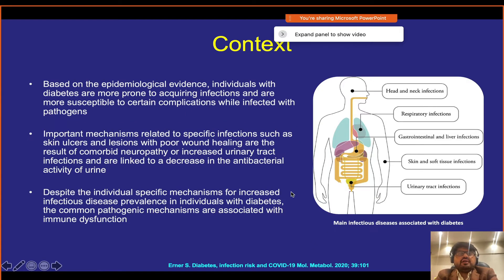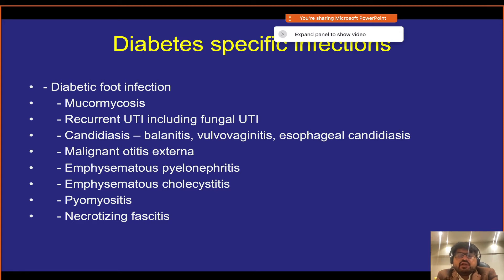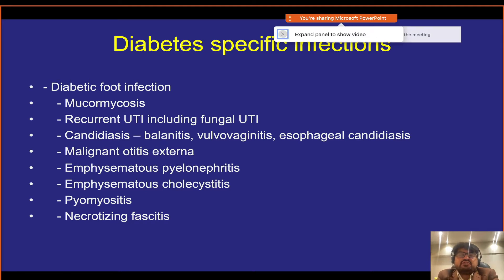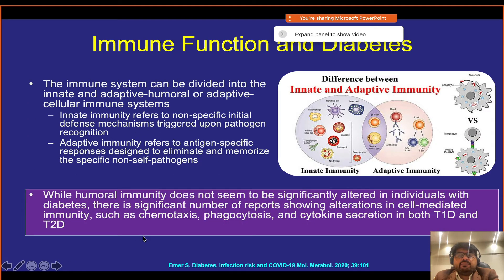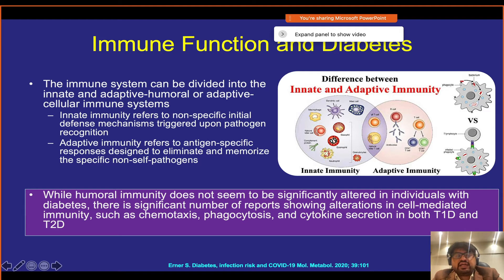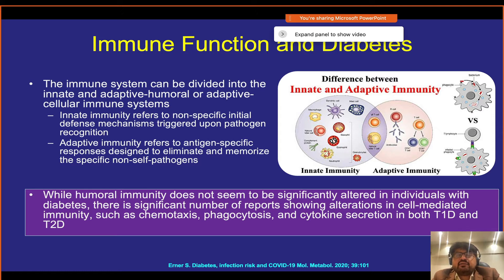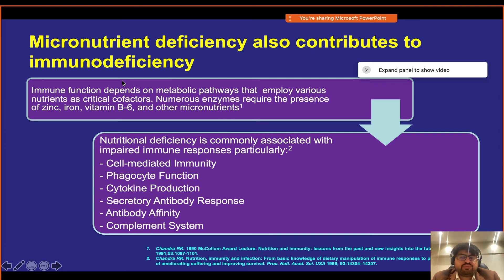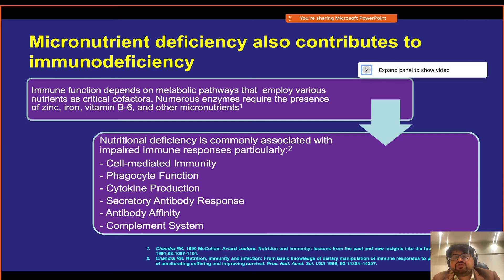Diabetes and infections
A Video on "Why diabetics are prone to infections ?"

Also, see the notes on the topic at

Also available on our new iOS and Android Apps